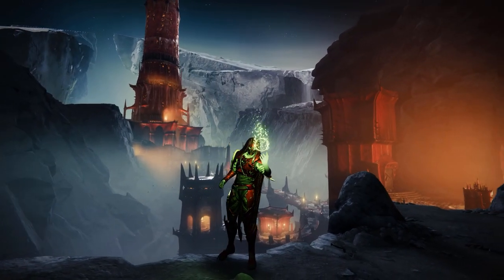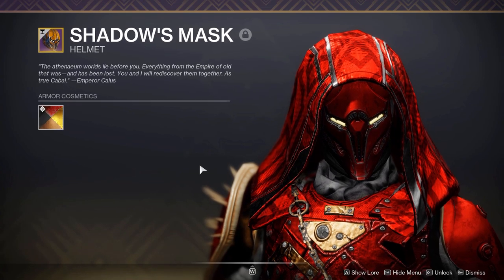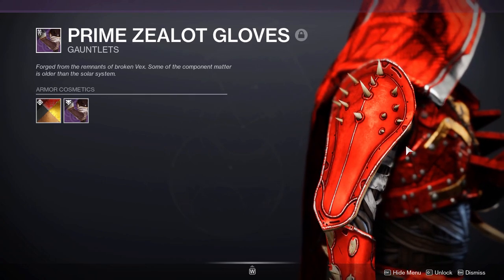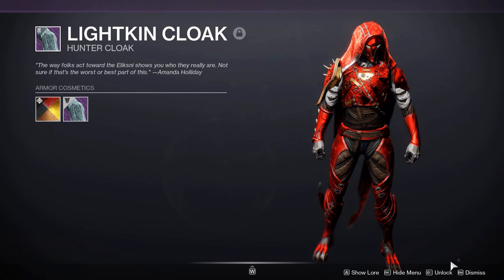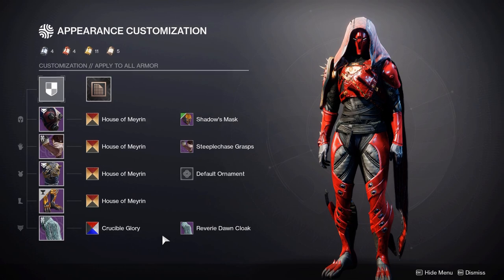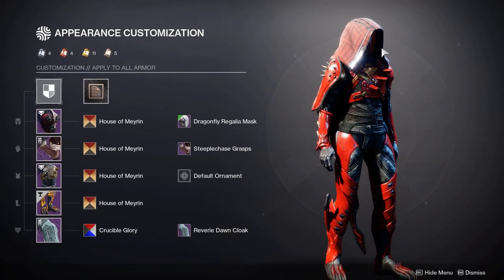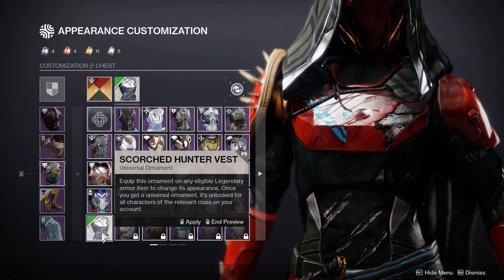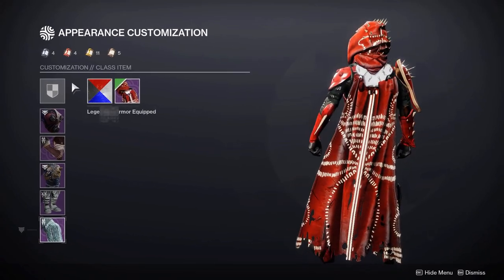Scarlet Queen Hunter Set - Destiny 2 Fashion Builds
I have for you all another Hunter fashion build! I made a poll yesterday and you all chose for me to make a hunter set based off the scarlet keep, I'm really pleased with the outcome and I hope you all are too.

If you haven't already go check out my Season of the Splicer Eververse Sets and Seasonal Sets showcase!

My Scarlet Queen Hunter
Helm: Shadow's mask from crown of sorrows raid - New Monarchy Succession
Alternatives helms;
- Dragonfly regalia ornament from eververse archive
- Illicit Invader Mask from gambit prime
- Wing Contender from forsaken crucible

Arms: Steeplechase ornament from Season of the hunt pass - New Monarchy Succession
Alternatives arms;
- Skerren Corvus ornament from festival of the lost eververse
- Wild hunt grips from season of the hunt pass
- Lightkin arms from override

Chest: Scorned baron robes from legendary engrams - New Monarchy Succession
Alternatives;
- Scorched hunter vest from red war
- Icarus drifter vest from legendary engrams
- Shadow's robes from crown of sorrows raid

Boots: Shadow strides from crown of sorrows raid - New Monarchy Succession
Alternatives;
- Normal Leviathan raid boots
- Wild hunt boots from season of the hunt pass
- Steeplechase ornament from season of the hunt pass

Cloak: Reverie Dawn Cloak from Shattered Throne Dungeon  - New Monarchy Succession
Alternatives;
- Holdfast cloak from legendary engrams
- Lightkin Cloak from override

Alternative shaders;
- House of meyrin from black armory gear

Ghost: Restless shell from Festival of the lost eververse - Conflagrate
Sparrow: Winchester’s ruin from festival of the lost eververse - House of Meyrin
Ship: Unfinal shapes from eververse engrams - House of Meyrin

Timestamps
Scarlet Queen Hunter Set (0:00)
Outro (06:33)